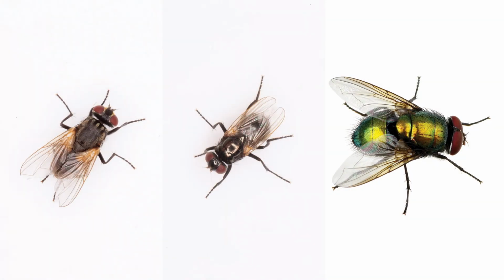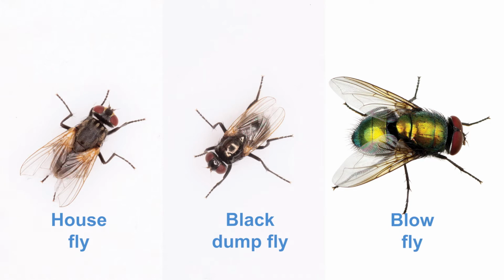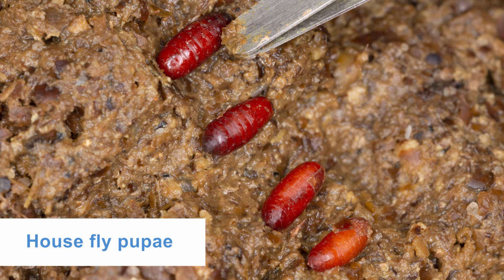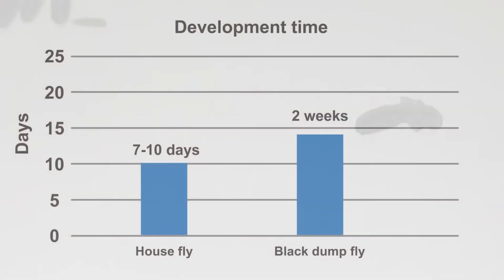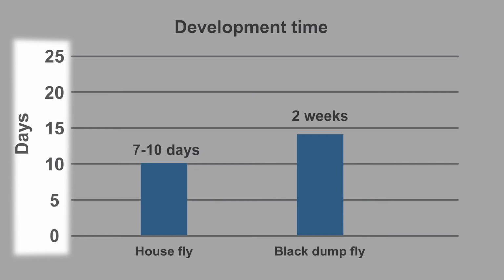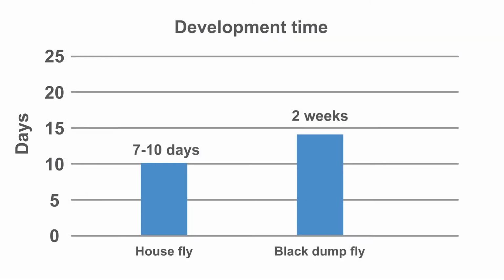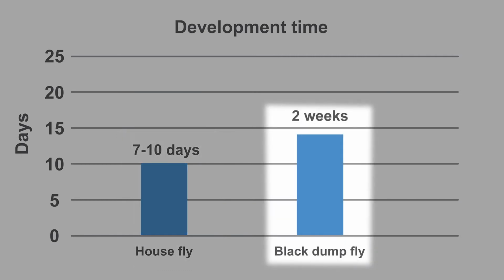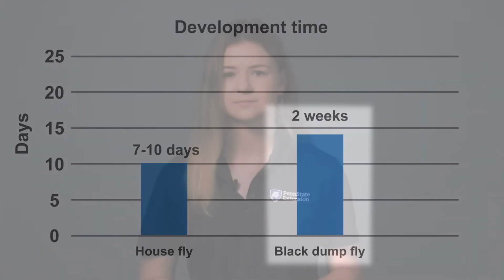Understanding Nuisance Fly Life Cycles in Swine Facilities